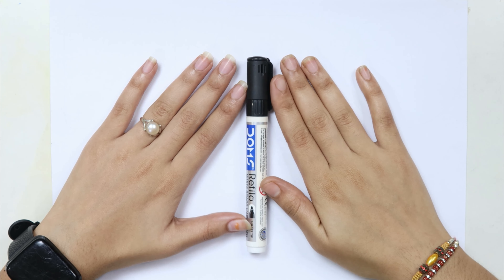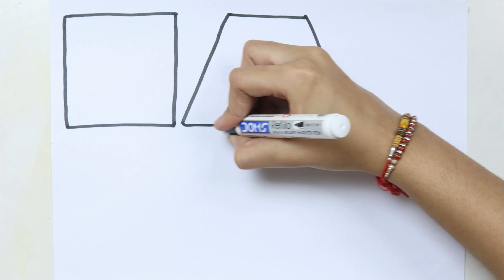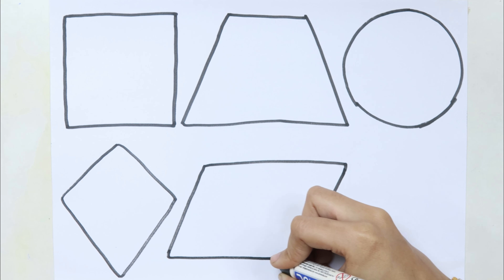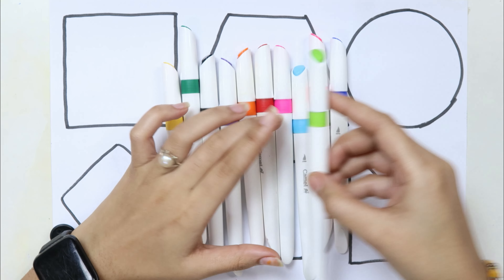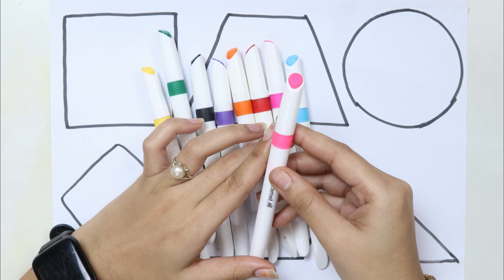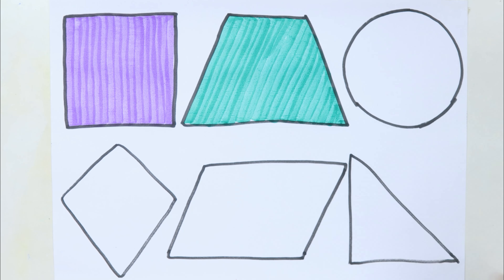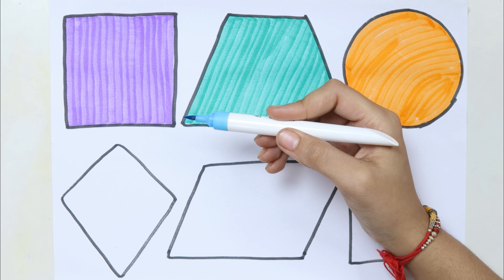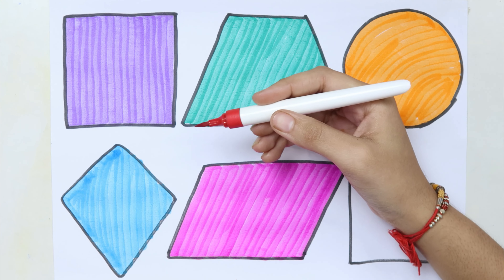Toddler learning video,Shapes song,2D shapes drawing | Learn to draw Preschool Learning for toddlers